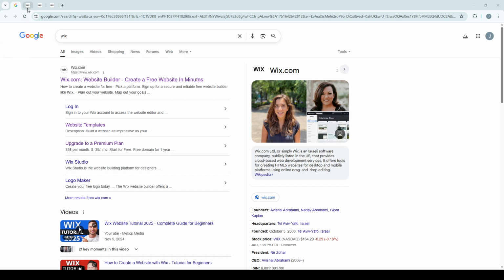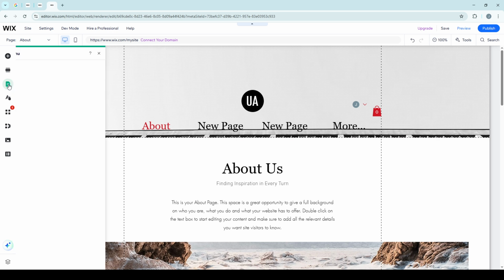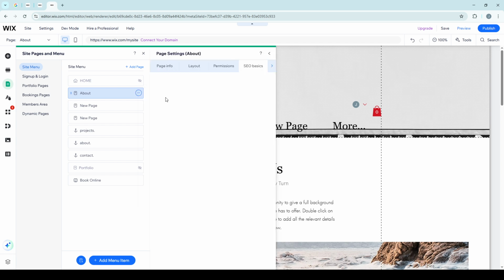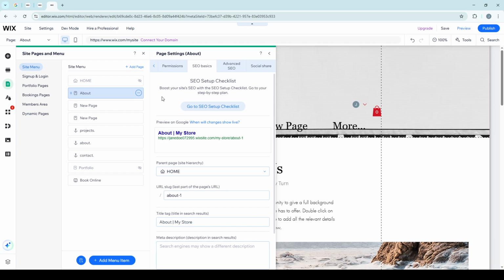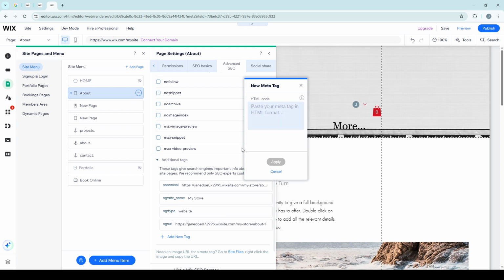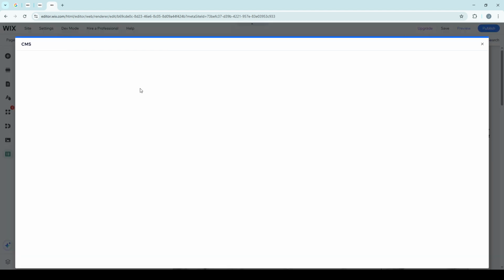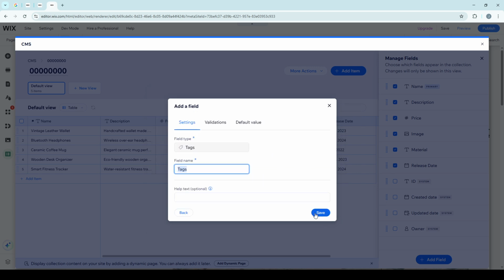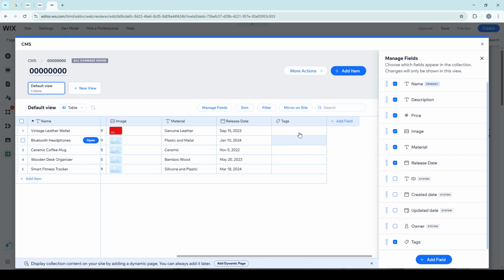How to Add Tags in Wix [2026 Full Guide]